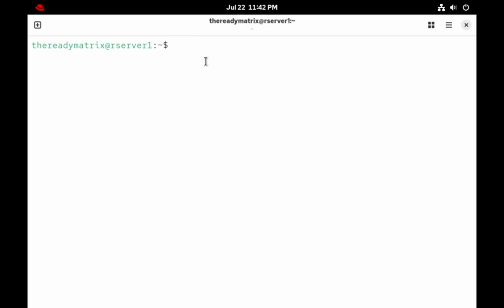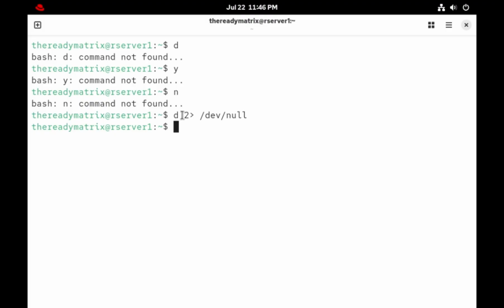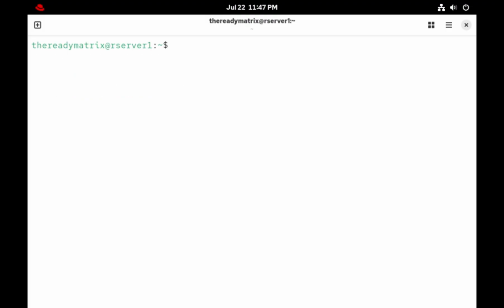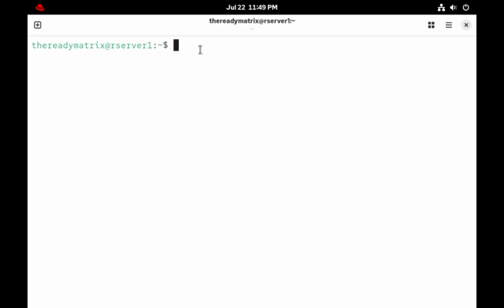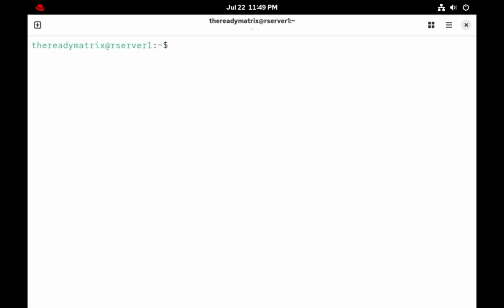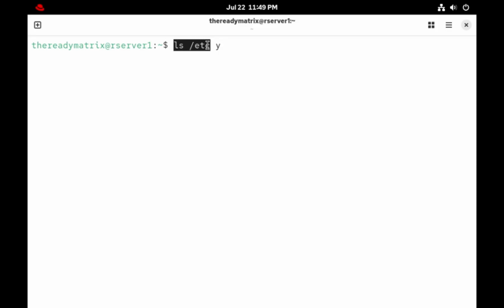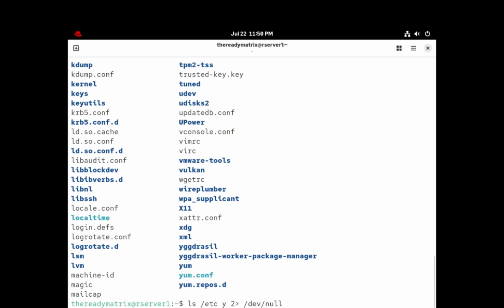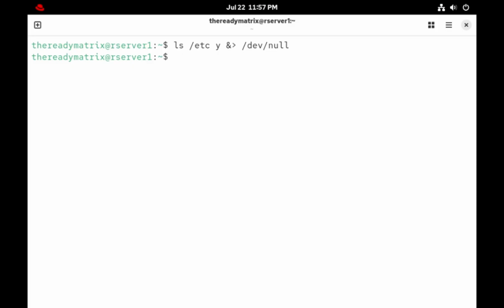How to Use Standard Error in Linux | Lab 13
In this lesson, we’ll explore Standard Error in Linux and learn how to redirect error messages to the trash bin. This is an easy, follow-along activity, so grab your computer, open a Linux terminal, and have some fun!